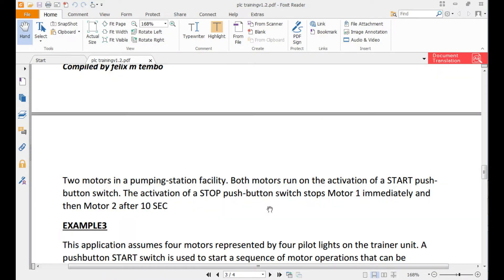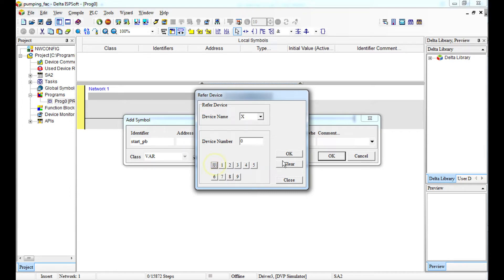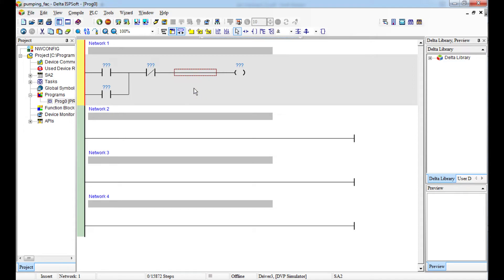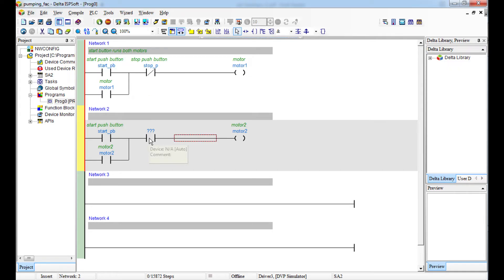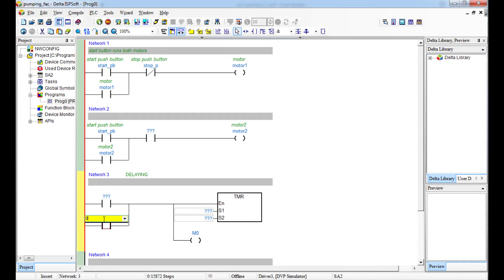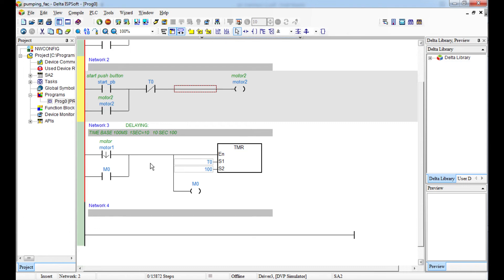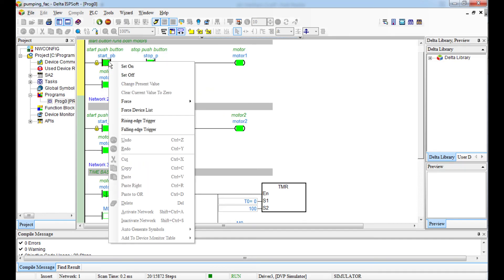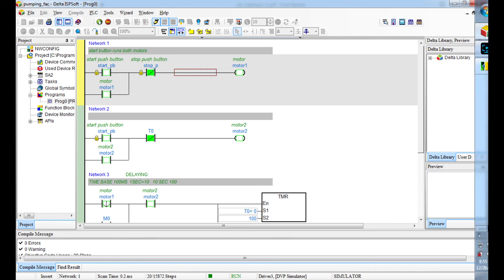PLC PROGRAM EXAMPLES , LADDER LOGIC EXAMPLES DELTA ISPSOFT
Two motors in a pumping-station facility. Both motors run on the activation of a START pushbutton switch. The activation of a STOP push-button switch stops Motor 1 immediately and
then Motor 2 after 10 SEC